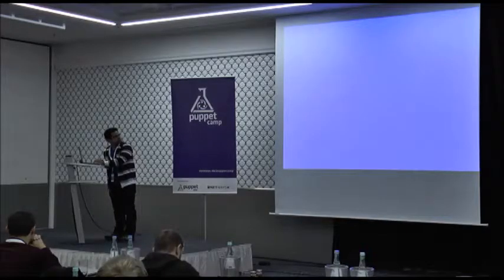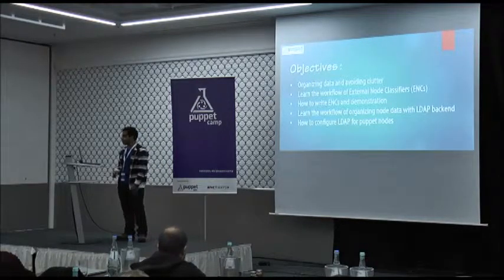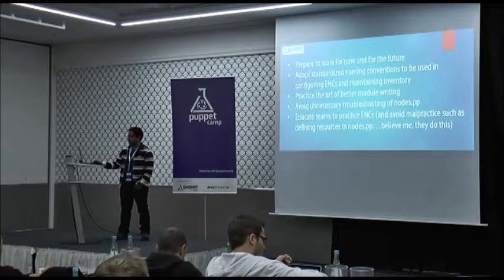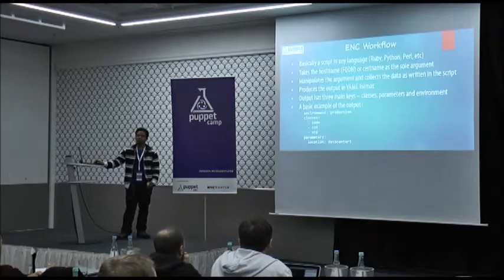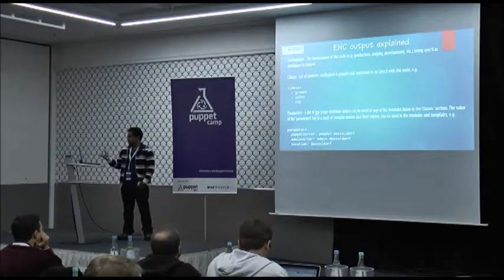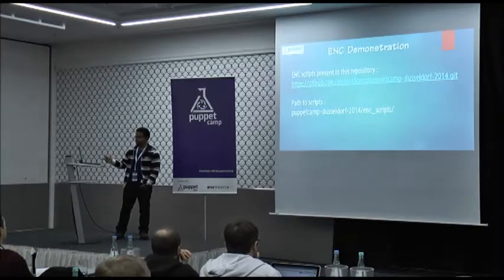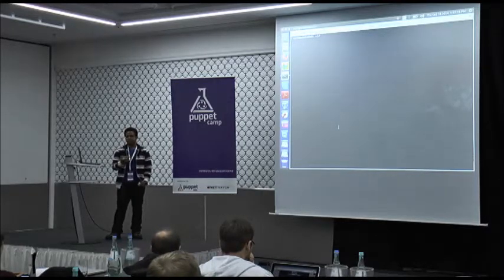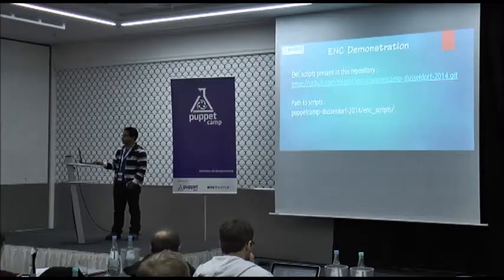Puppet Camp Duesseldorf 2014: External Node Classifiers by Anirban Saha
A lot of Puppet users are unaware of the efficiency and the power to do more that  External Node Classifiers (ENCs) provide us. In this hands on tutorial, Anirban Saha is going to demonstrate how the simplest and the most complex of Puppet environments can leverage the feature of ENCs, both script and LDAP based, and do configuration management more efficiently in their infrastucture.
This knowledge will help both beginners and experience puppet users to start using ENCs and build the base for  a more scalable infrastructure as it grows and incorporate the best practices to do so within their organization.